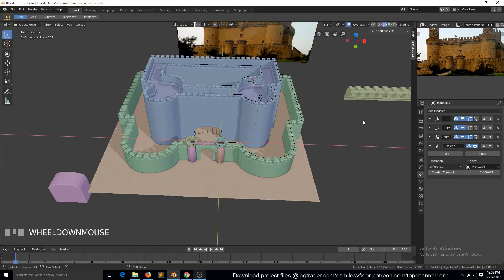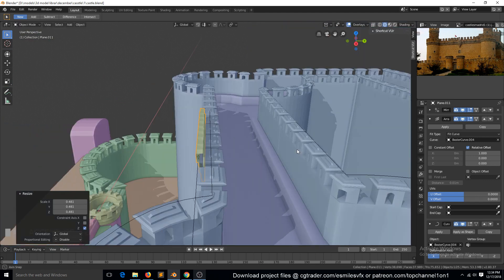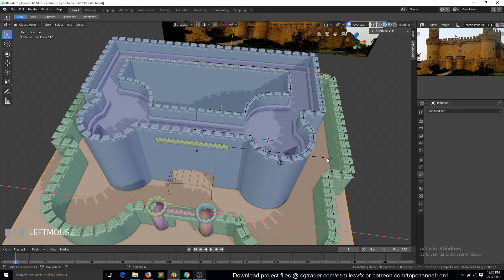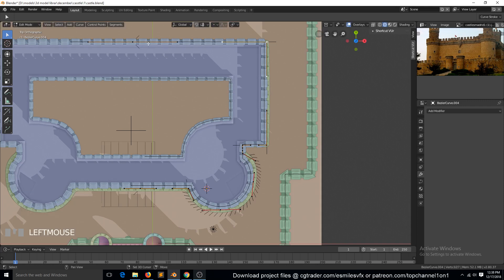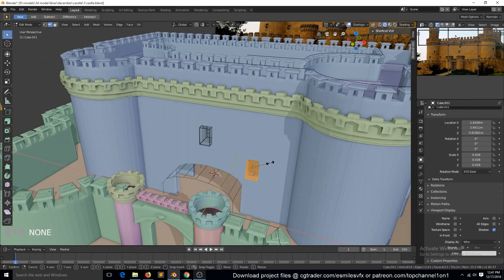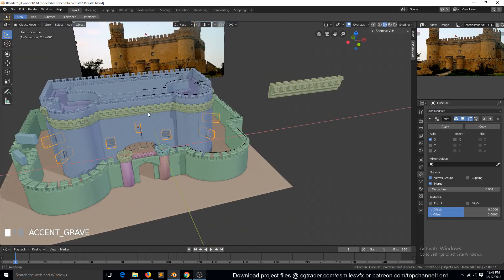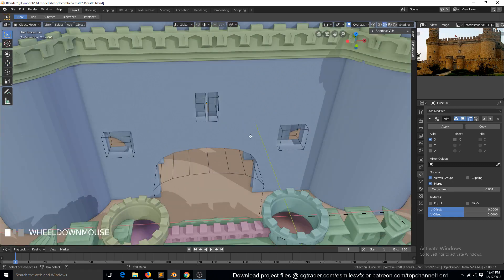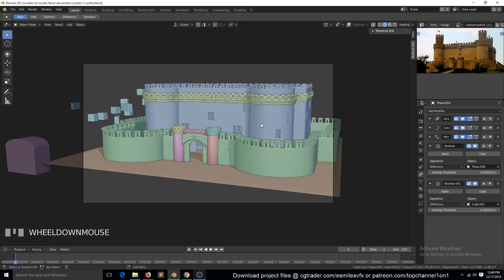making a castle in blender 2 8 tutorial part 6